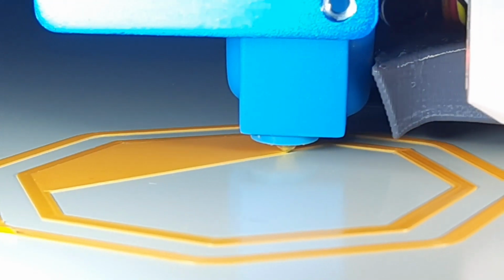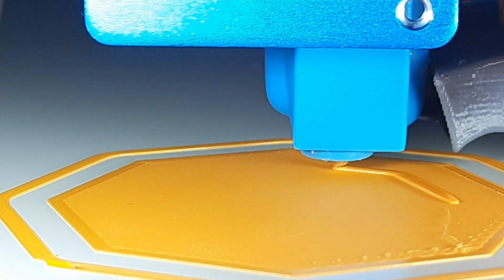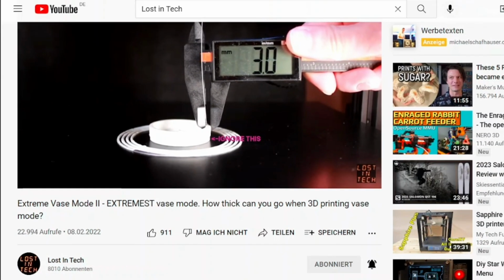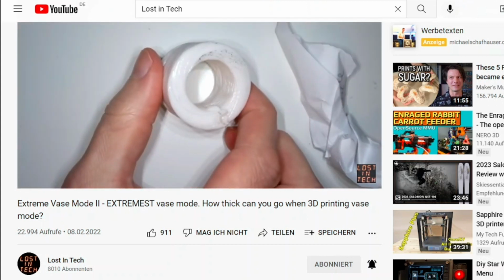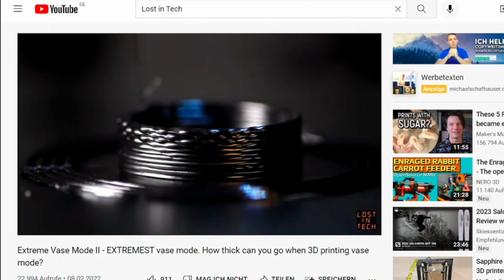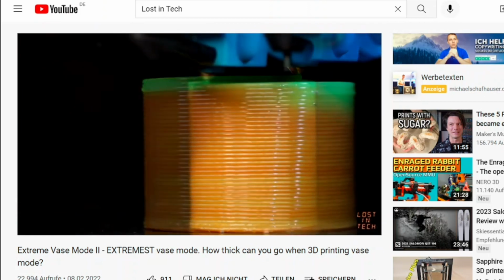Max line width ? / 0,8 mm nozzle vs. 0,4 mm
When prints start looking bad?

00:00 nozzle test 1,6 mm wall vase mode
05:25 featuring channel "Lost in Tech" extreme vase mode

by musician: LiQWYD